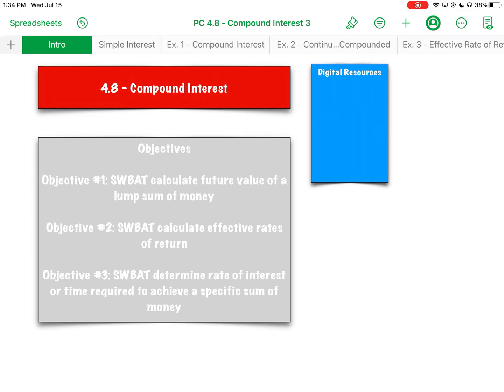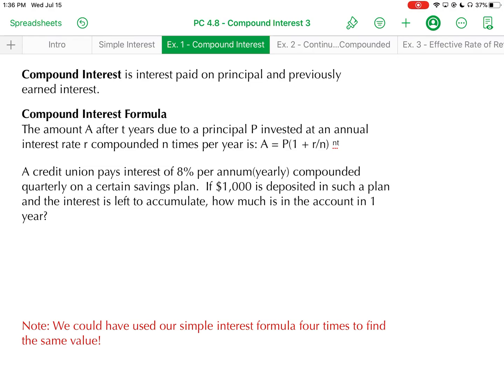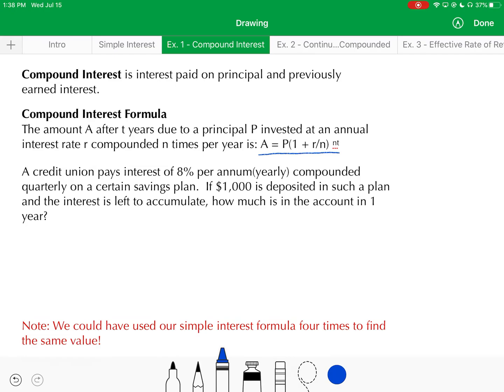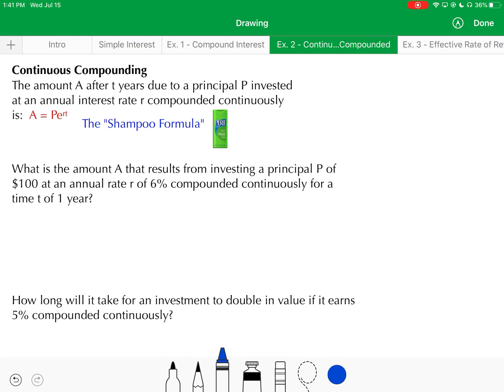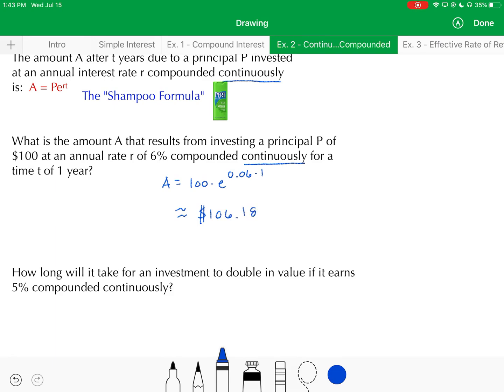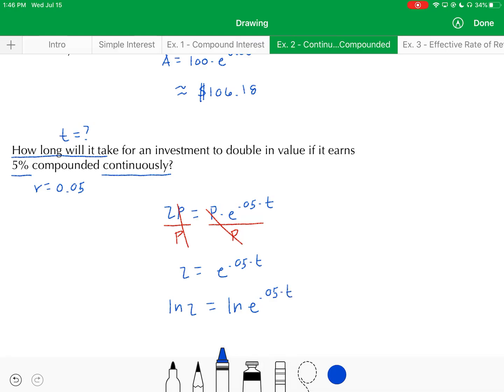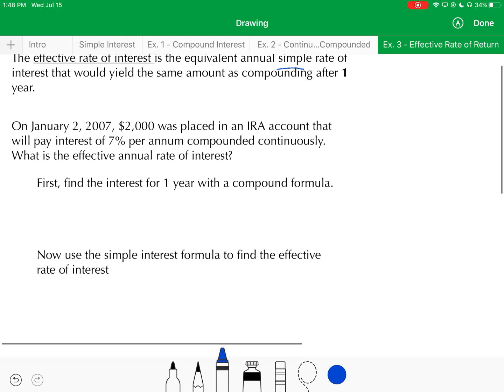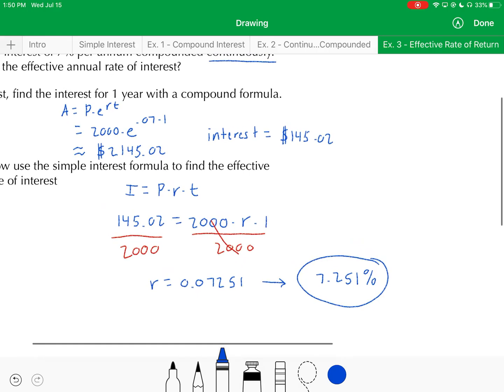PC 4.8 - Compound Interest